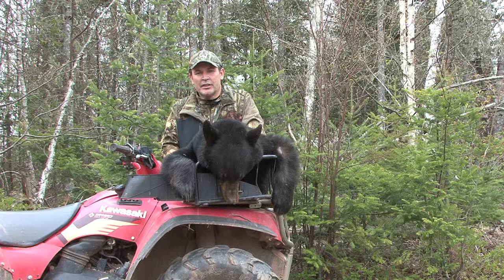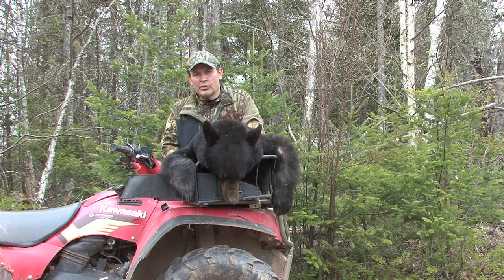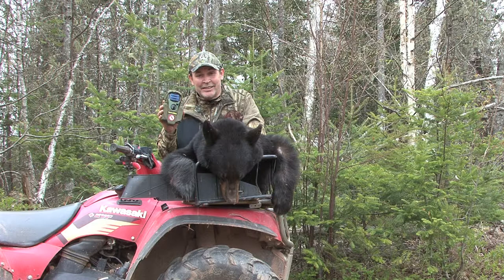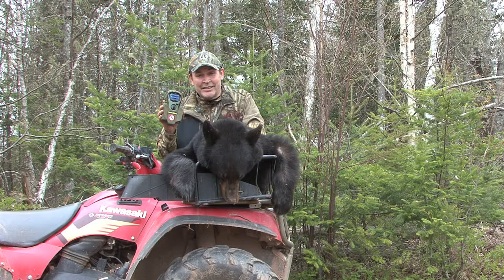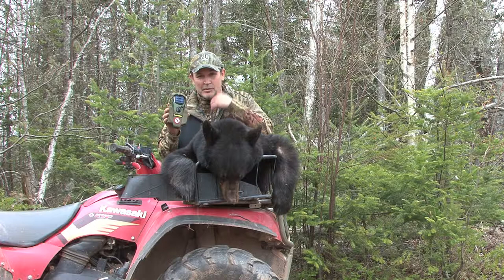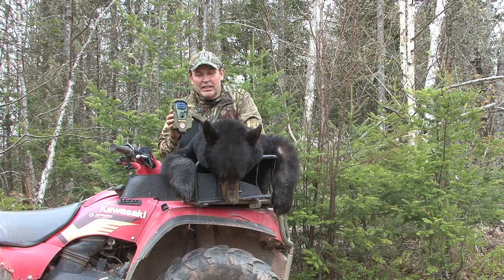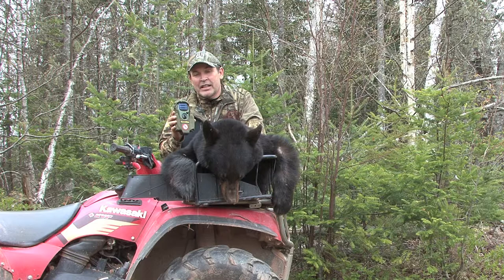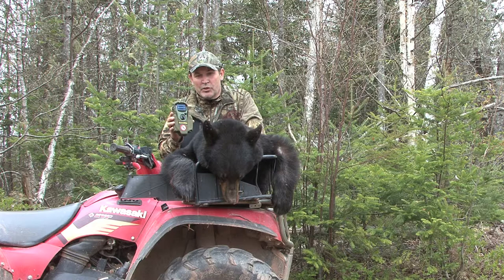Thermacell hint 2